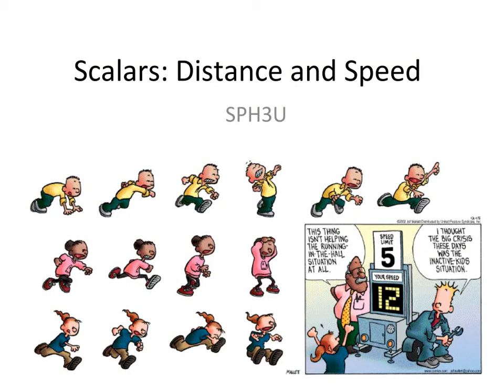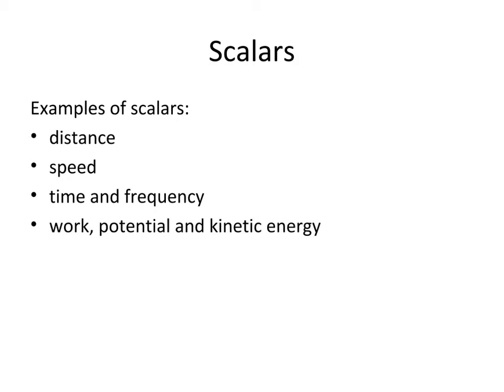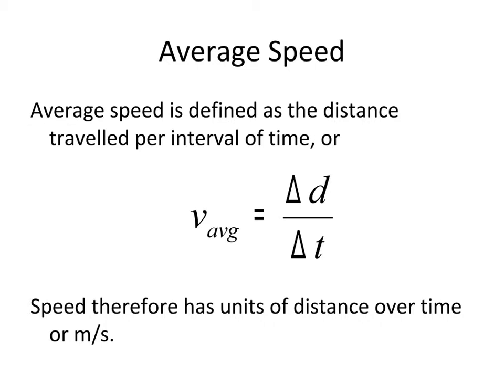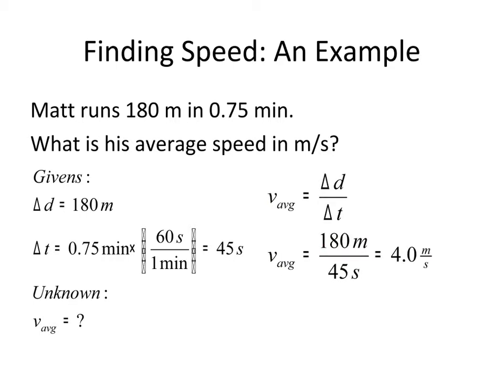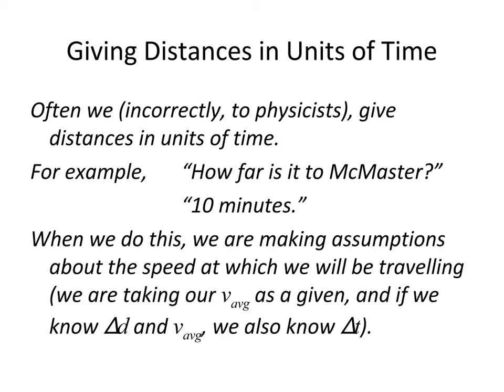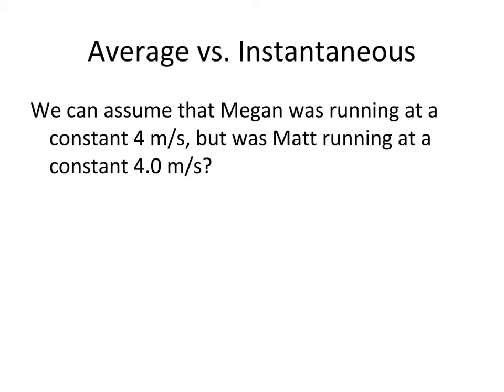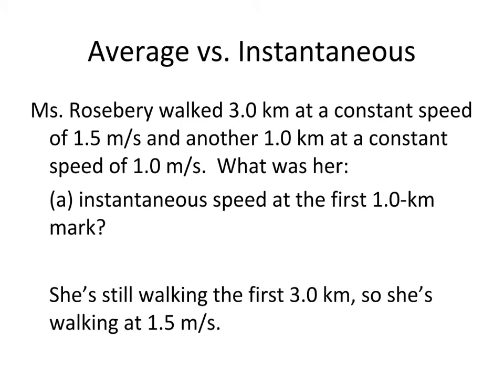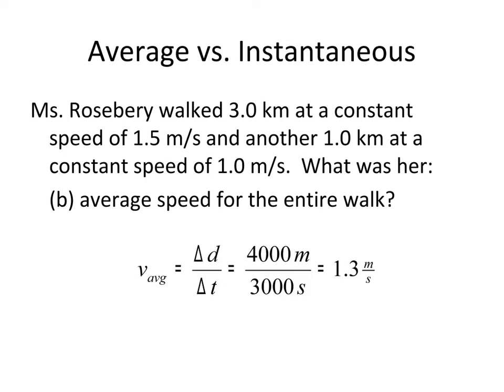Measuring Scalars - Distance and Speed